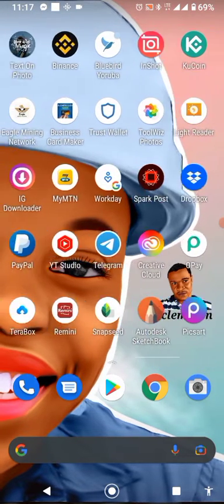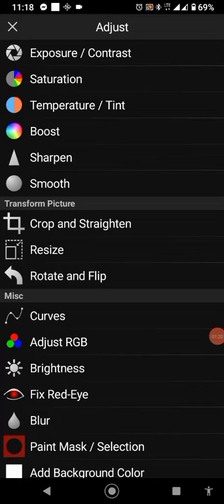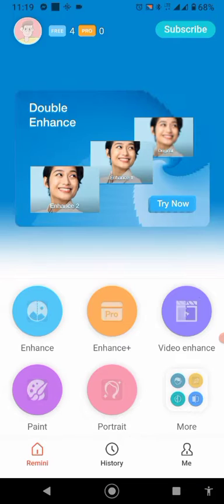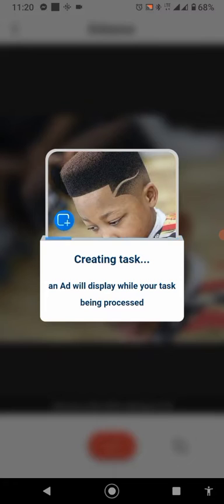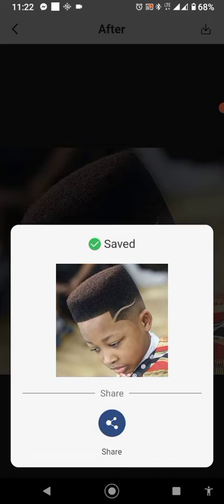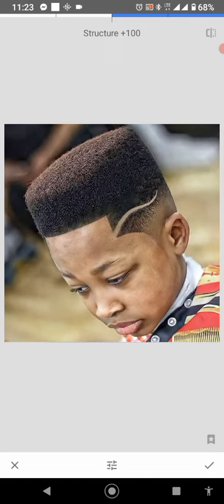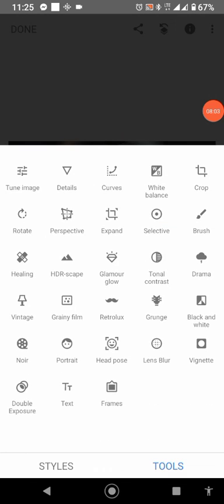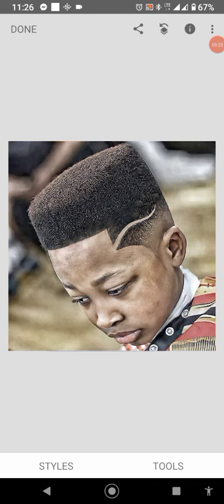How to use PicSay pro |Remini |Snapseed to draw realistic cartoon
sit back and relax and enjoy.

interestingly we are going to upload powerful educational videos on how to smudge and paint a digital realistic cartoon.